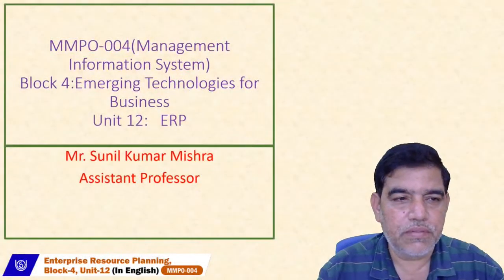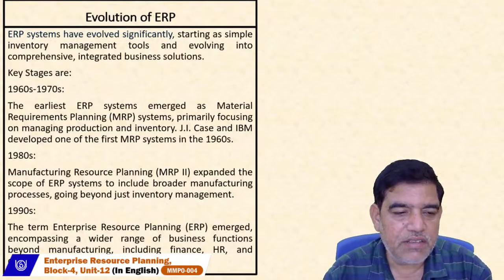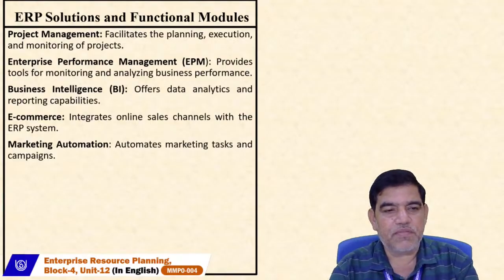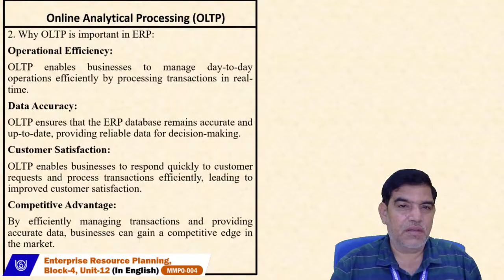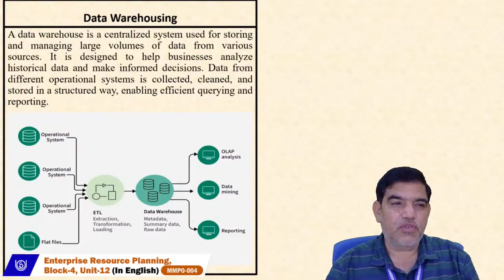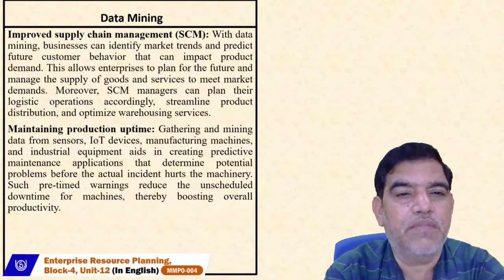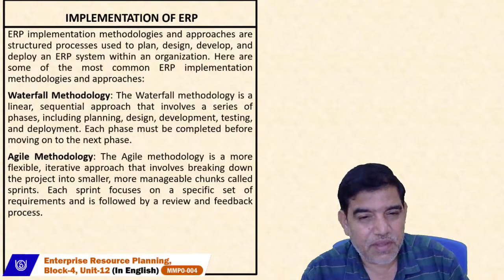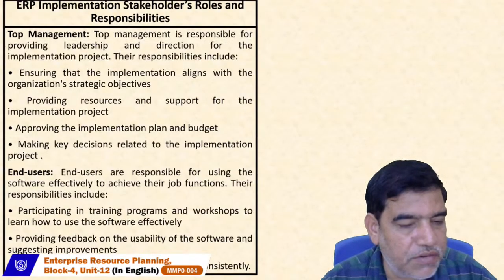Enterprise Resource Planning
MMPO-004 Management Information Systems